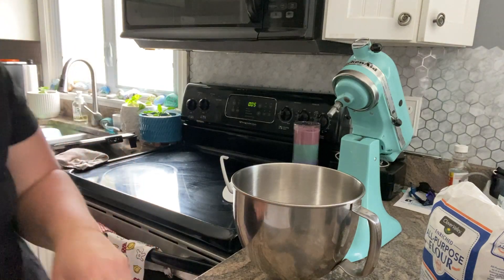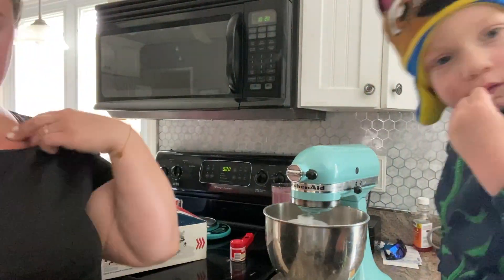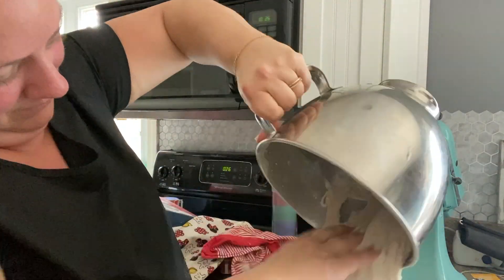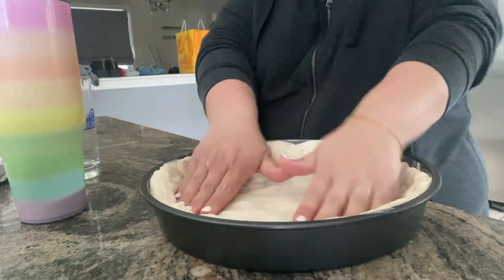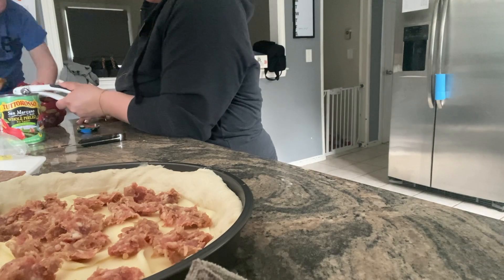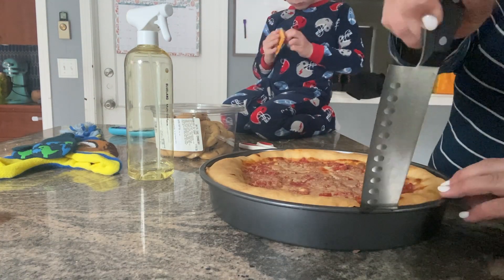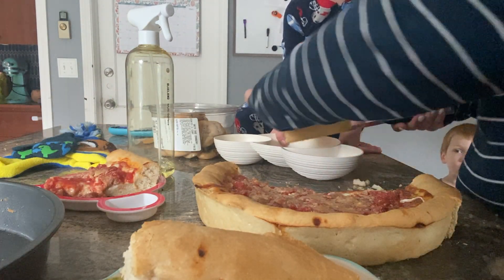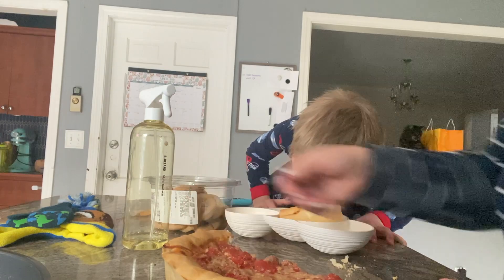Pizza | National DEEP DISH PIZZA Day | Cheesy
~Surviving, thriving & having fun~

Upload schedule: Tuesdays & Fridays at 4:30 PM

April 4th was National Deep Dish Pizza Day.
I decided to finally use the deep dish pizza pan I had bought months ago.
I think the pizza turned out great. I 100% recommend using the sliced mozzarella cheese from the deli and then putting the meat in raw as it cooks right in the oven with everything else. Can't wait to make it again! Maybe a pasta chicken alfredo deep dish pizza.

Looking for a great gift?! Several ideas listed below… Im the Chef Too! Im the Chef Too! Is a very unique type of monthly box for the young chef/baker. It is so much fun to do with your little one. It can be purchased as a one time thing or as a subscription and stopped anytime. Click my link above.

Thank you to ⁠@TheLaurenNorris for giving me the confidence to just go for it!